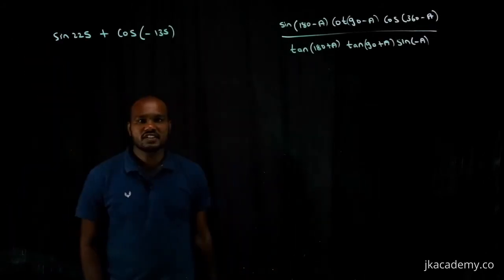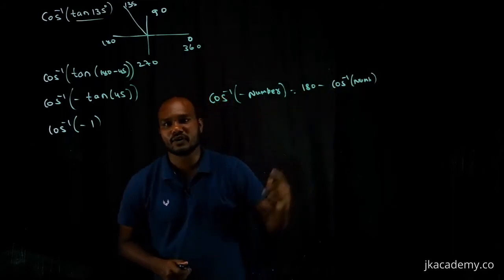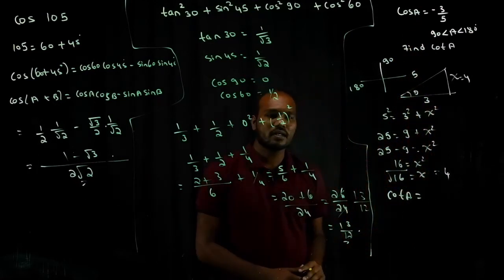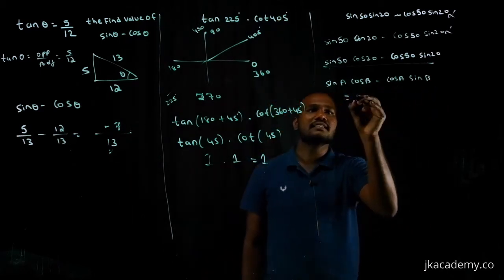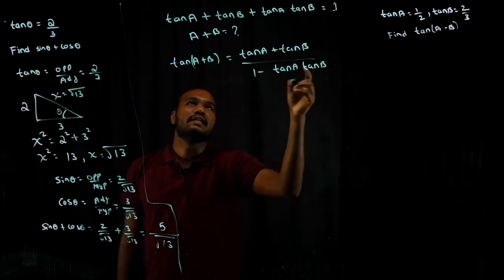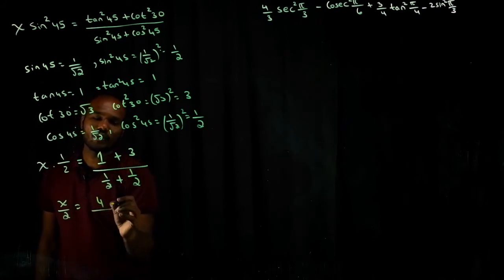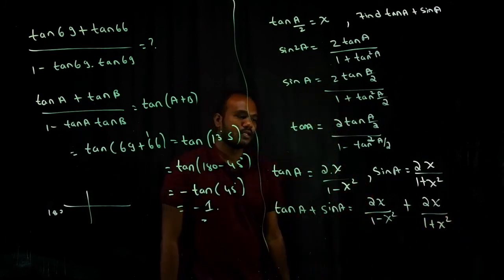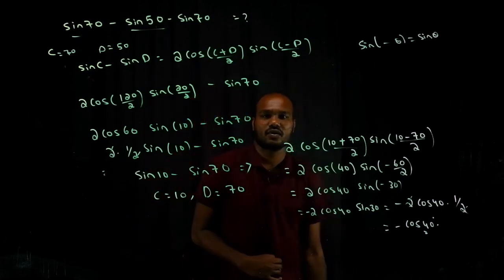MOST IMPORTANT QUESTIONS OF DCET | PREVIOUS YEAR QUESTION PAPERS | TRIGONOMETRY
TRigonometry is an important topic in DECT, You can easily score 5 marks on this topic. Easy topic to score in DCET exam

Whatsapp us @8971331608 to know about the full course